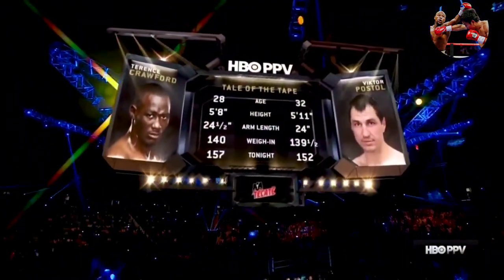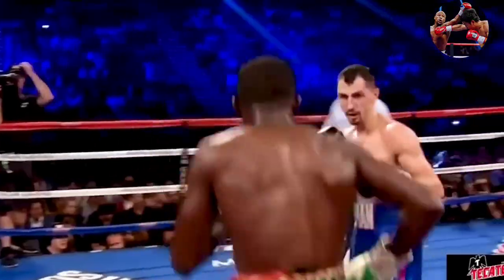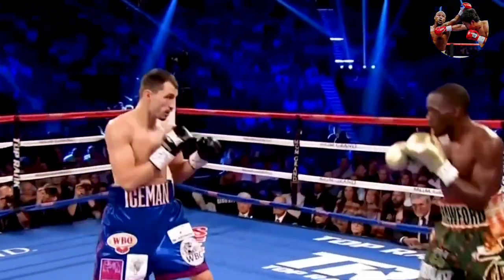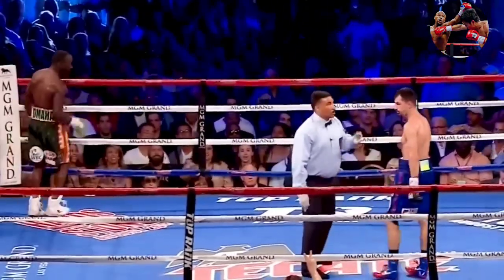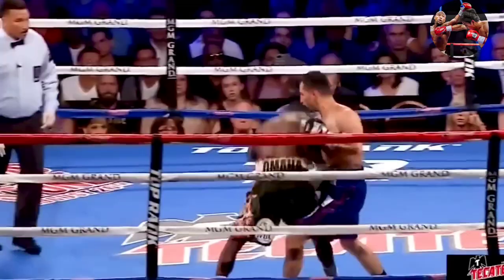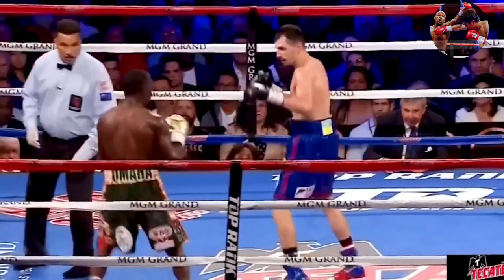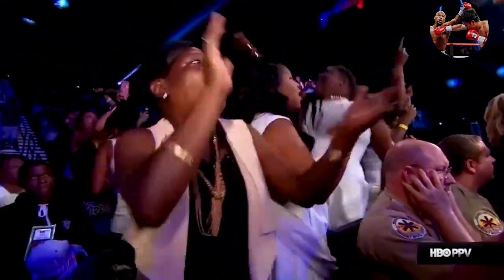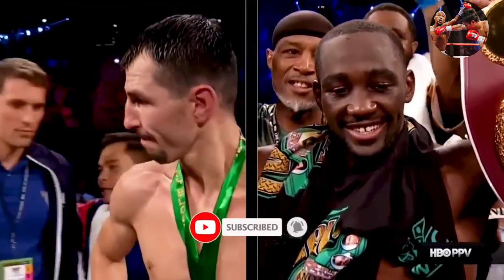Terence Crawford vs Viktor Postol Fight Full Highlights HD | BOXING HL